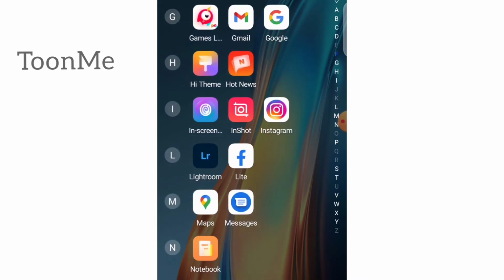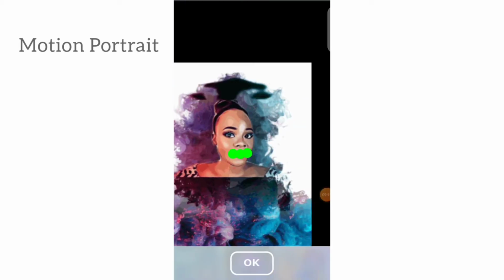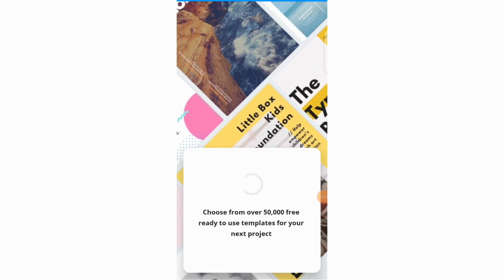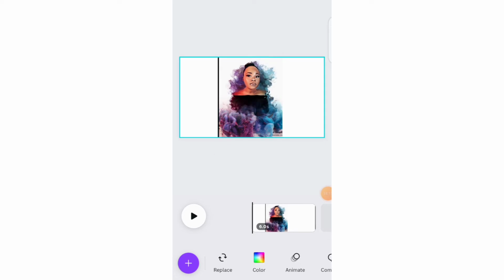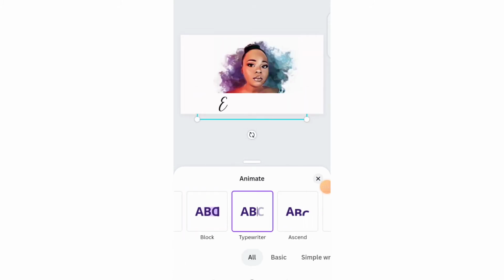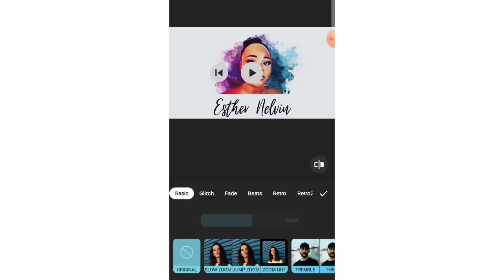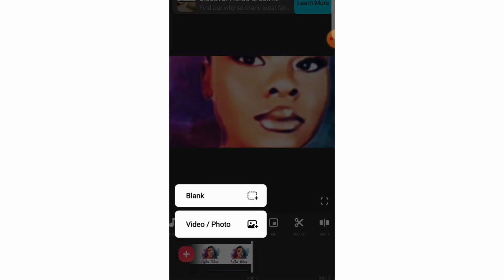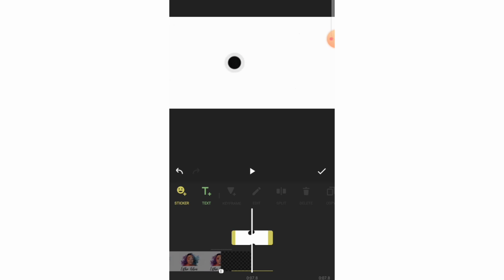YouTube Intro on Phone: How to Mortion Cartoon Portrait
This video is a step by step tutorial on how  you can create animated motion portrait in your android mobile phone